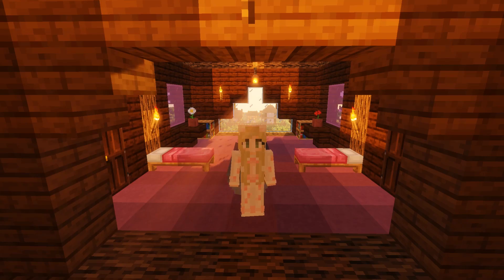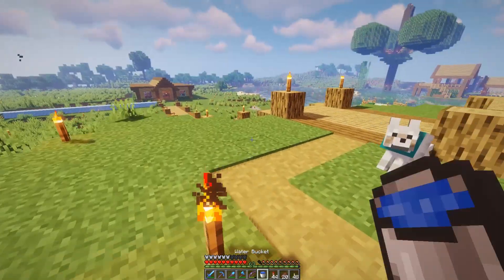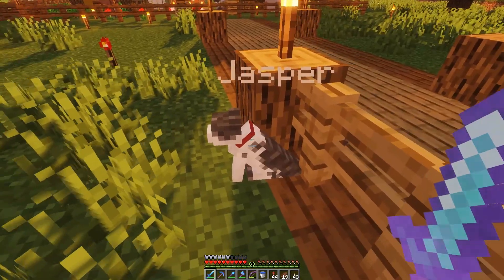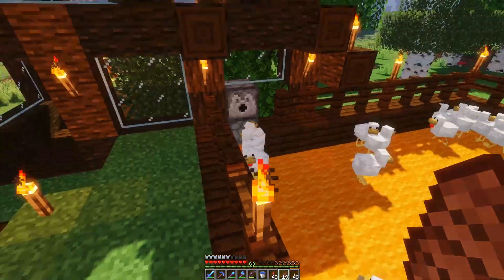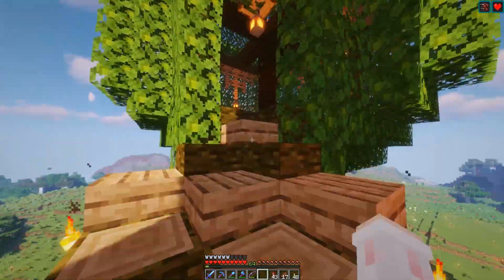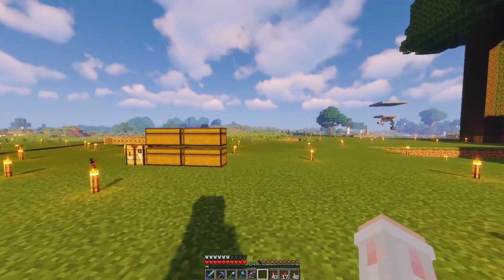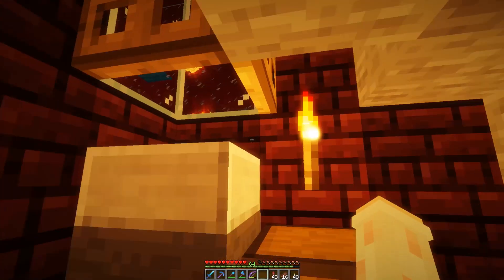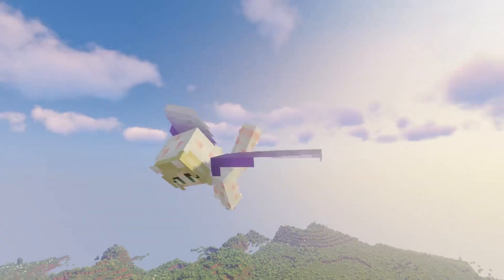I can't stop playing Minecraft...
Hi cuties! Welcome to my Minecraft Survival World Tour! I've been playing nonstop for the past four weeks, so today I'm showing you around our realm.. Let me know what you think and PLS give me PET NAME SUGGESTIONS down below ❤️ OPEN FOR MORE

Pets that need names - two dogs, 10+ turtles, a mule & two alpacas